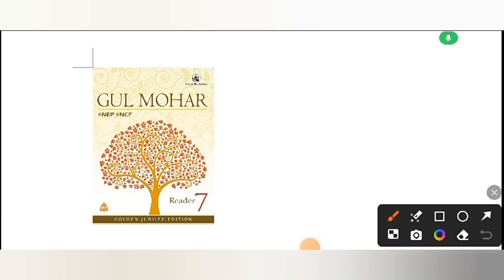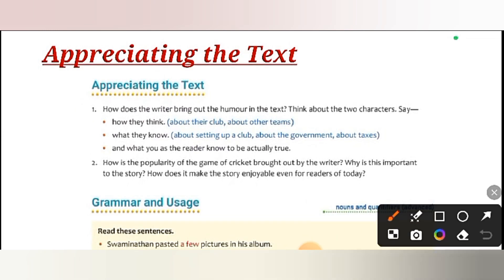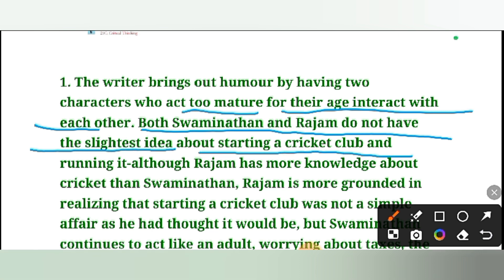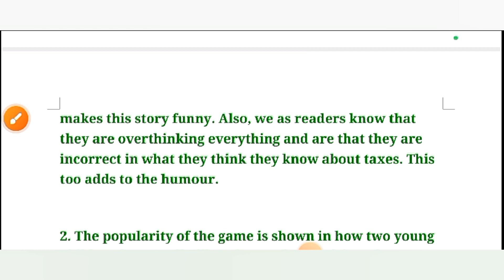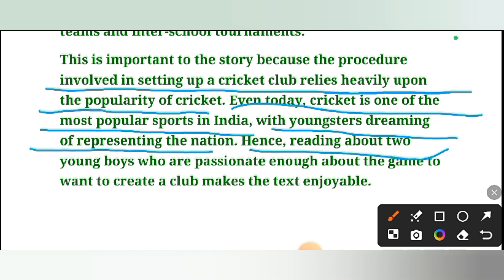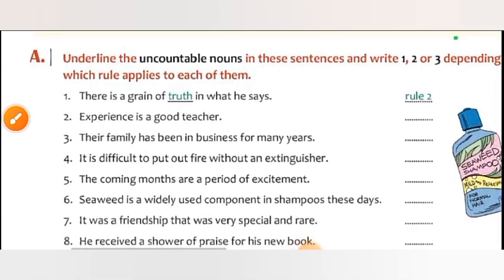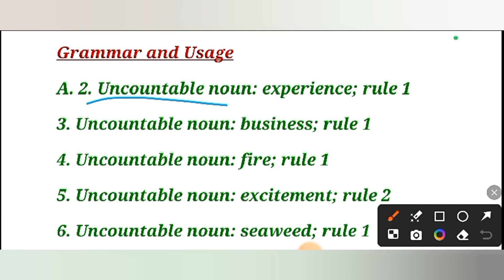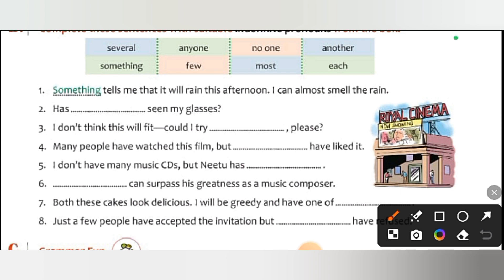7 Chapter 1 The MCC by RK Narayan Exercises Solutions 2024-25.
7 GulMohar Chapter 1 The MCC by RK Narayan Exercises Solutions 2024-25.